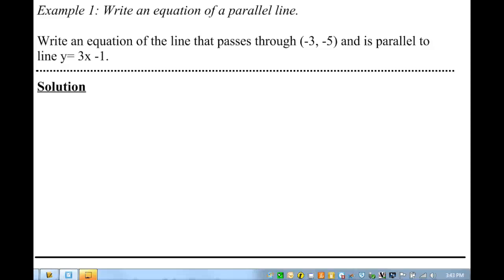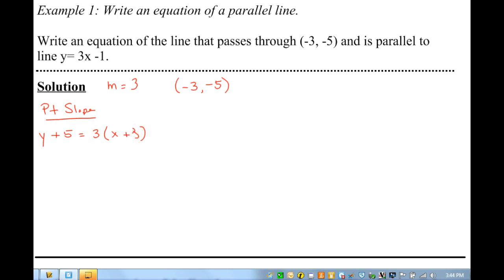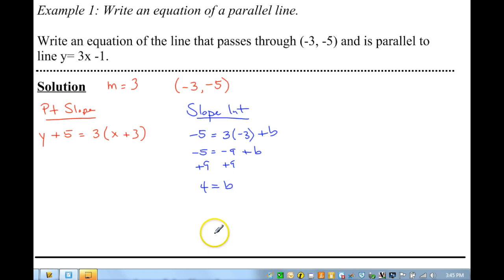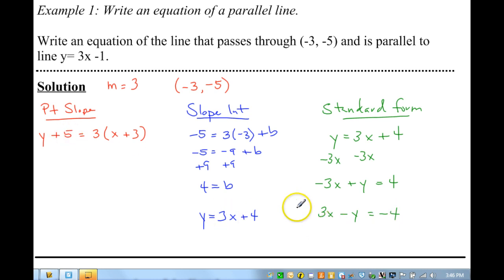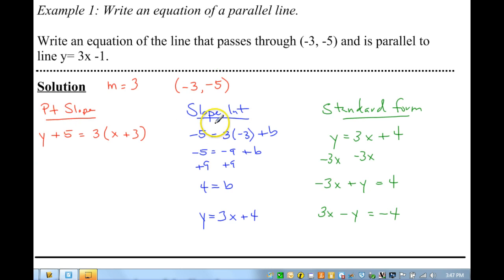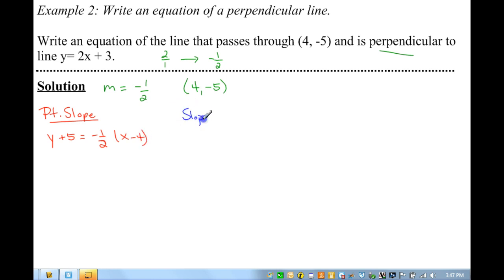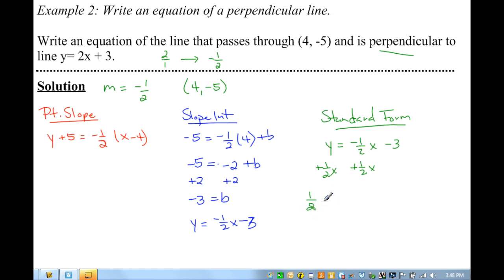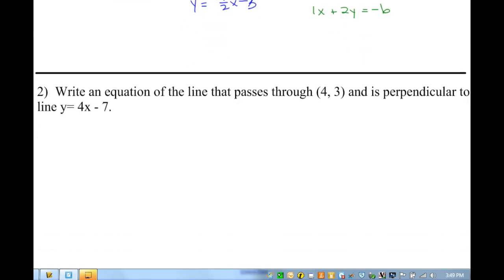5.5 Parallel and Perpendicular Equations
Given a point and original line, find a parallel and perpendicular line